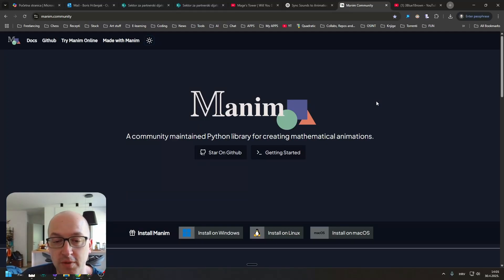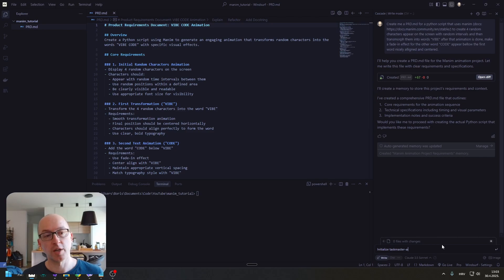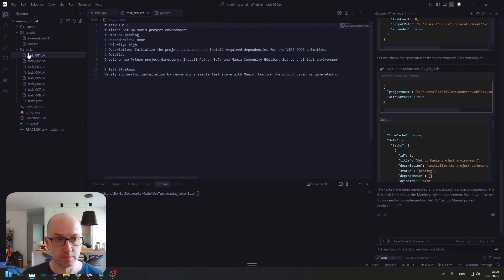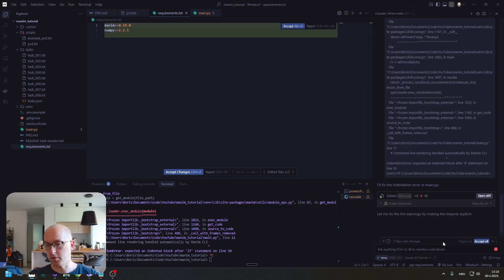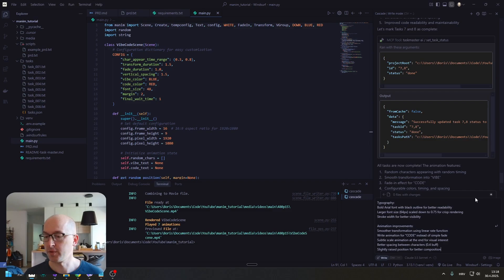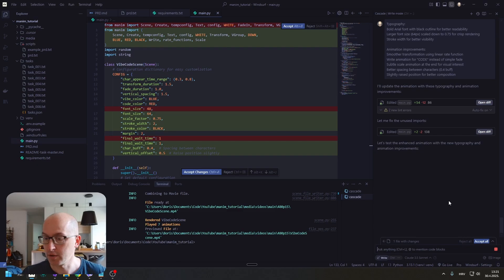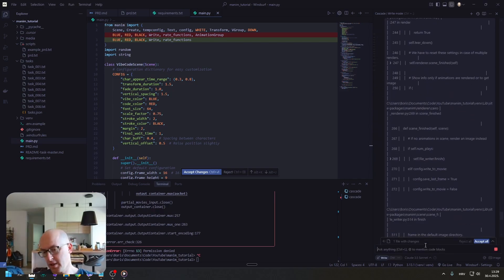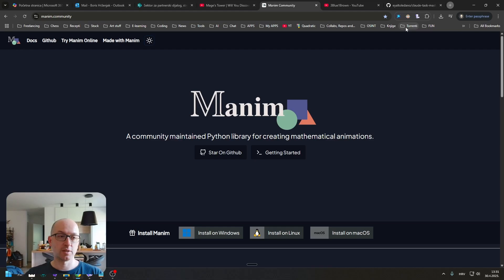How I Created a YouTube Intro Using Manim and AI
Learn how I created a professional YouTube intro animation using Manim, the math animation engine from 3Blue1Brown and AI coding tools like WindsurfAI.
This step-by-step walkthrough shows how to blend AI-powered code generation with Python-based mathematical animations
 to design stunning intros fast.
Perfect for YouTubers, educators, or creators looking to automate video production.

**Timestamps:**

0:00 – Introduction to Manim and its capabilities
0:38 – Choosing the community-maintained version of Manim
0:51 – Using AI to generate a PRD for the animation
1:33 – Introducing MCP Taskmaster for task management
2:03 – Generating tasks and setting up the project structure
3:05 – Configuring Taskmaster AI and integrating with MCP
4:02 – Reviewing generated tasks and preparing for execution
4:33 – Creating a virtual environment and installing dependencies
5:22 – Addressing issues with Cascade during setup
6:05 – Building the initial scene and encountering rendering issues
6:54 – Developing the main animation and first pass results
7:14 – Optimizing animation timing and transitions
8:01 – Implementing typography and animation improvements
9:02 – Handling rendering challenges and adjustments
10:05 – Final tweaks to animation timing and effects
11:21 – Deciding to simplify due to persistent issues
12:03 – Concluding thoughts and potential future enhancements
13:58 – Closing remarks and encouragement to explore Manim

**Resources Mentioned:**